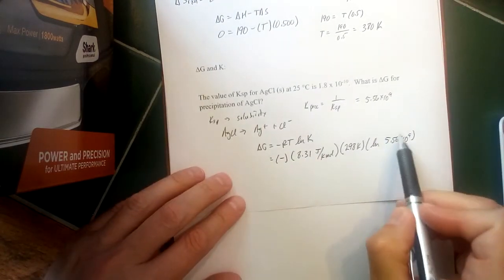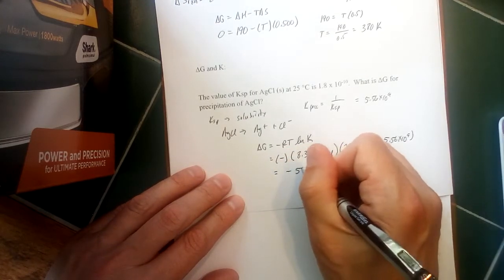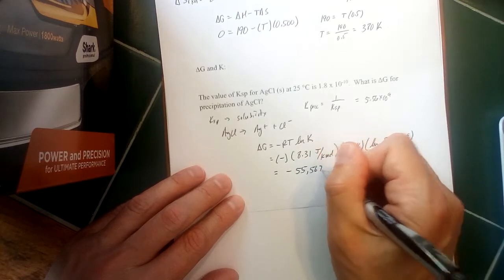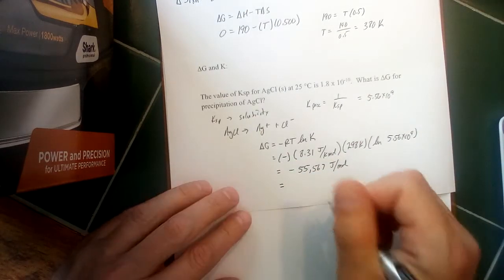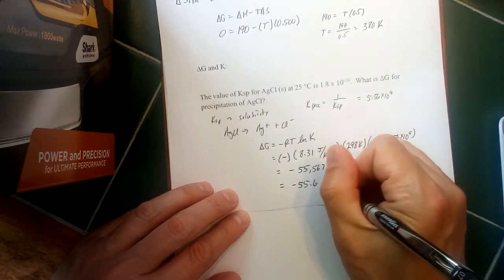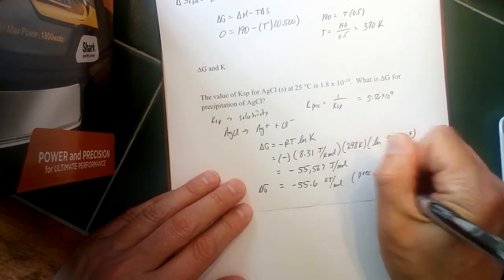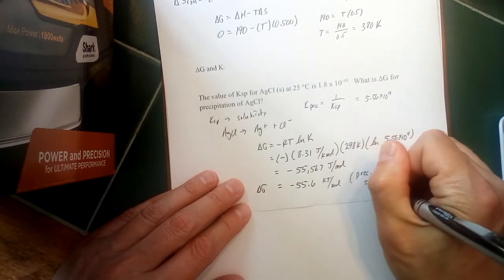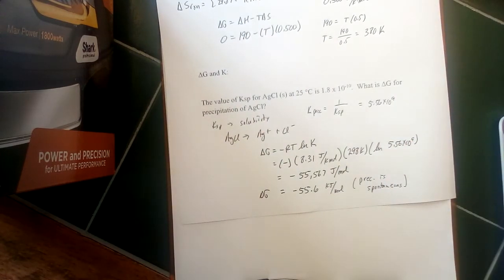Chapter 17 part 4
Part 4 of a lecture on Thermodynamics (Chapter 17)